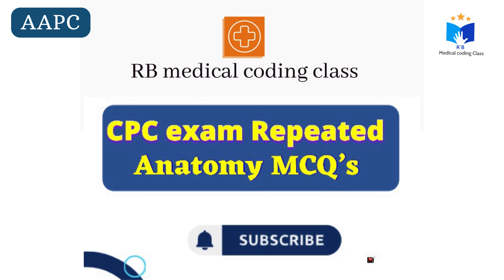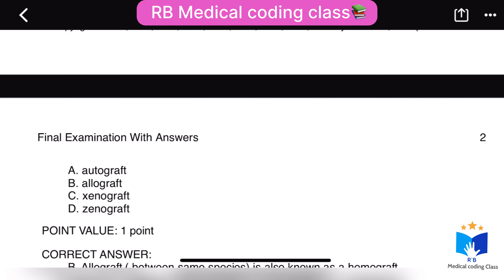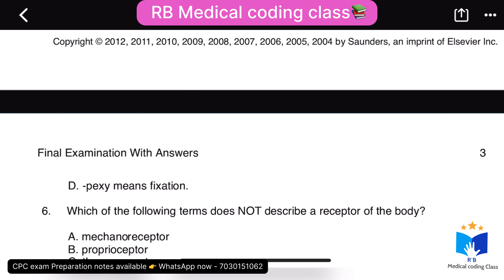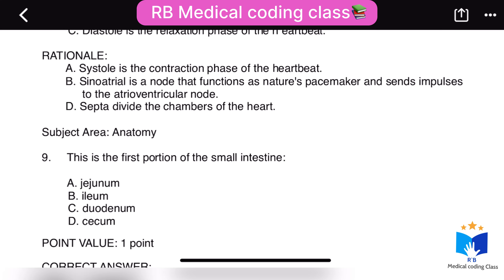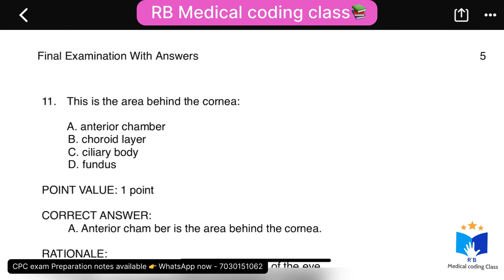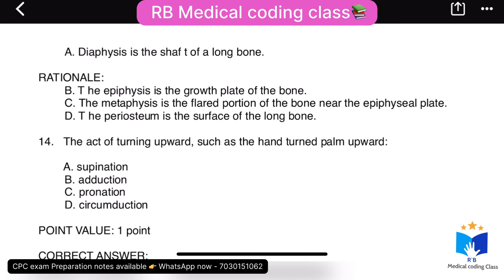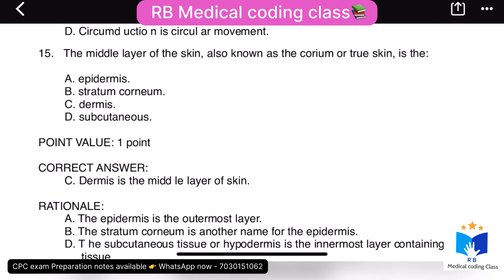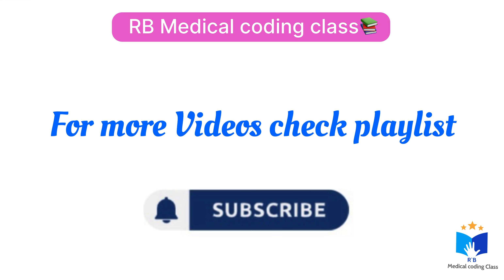AAPC -CPC exam Anatomy repeated Questions // Medical terminology IMP Ques // Most IMP Anatomy Que’s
we provide
Medical coding + CPC preparation course
Duration = 2 - 3 Month

CPC timer mock paper's available

Certified - non Certified Fresher job

• CPC exam preparation notes -
√ All Guidelines CPT , ICD
√ Mock paper's Timer 4 Hour in 100 Que's
√ CPT imp Que's
√ IMP Repeated Anatomy , Terminology ,
   Compliance Que's
    Available